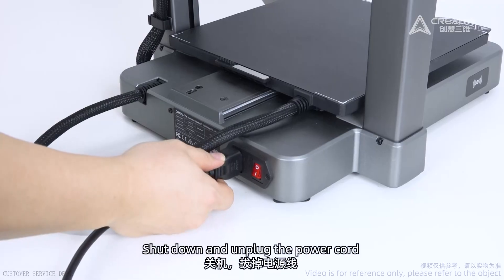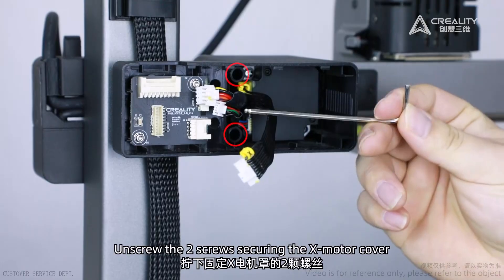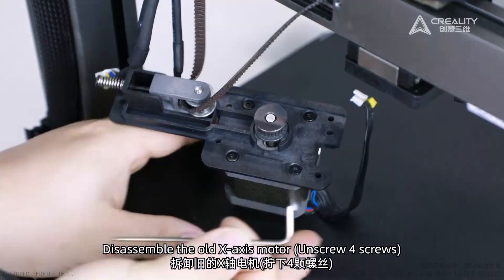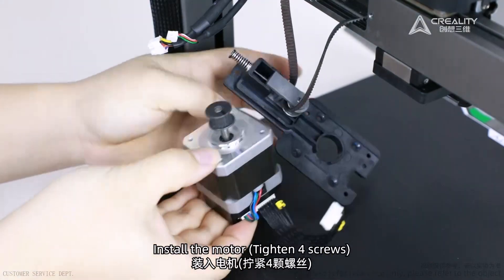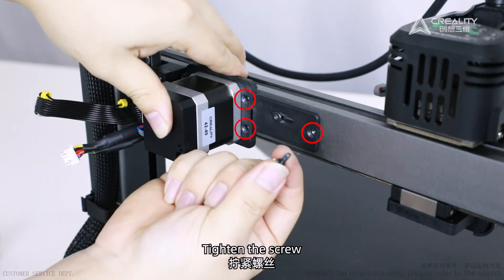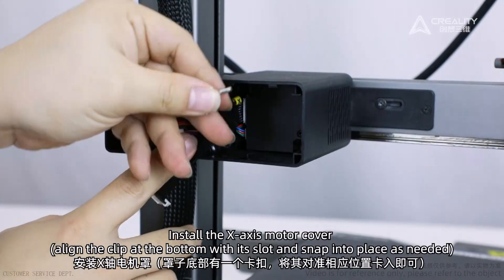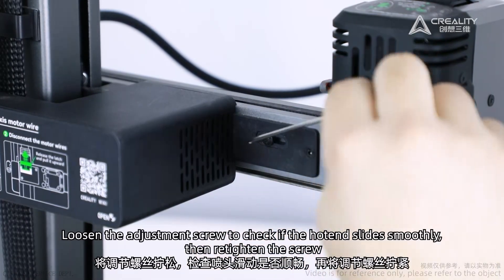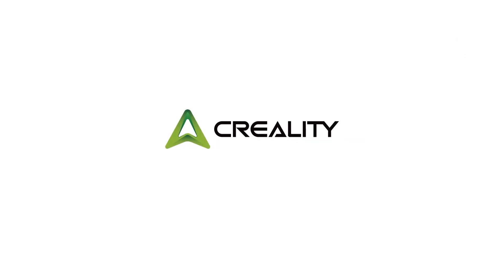Service Tutorial Creality Hi Replace the X axis motor